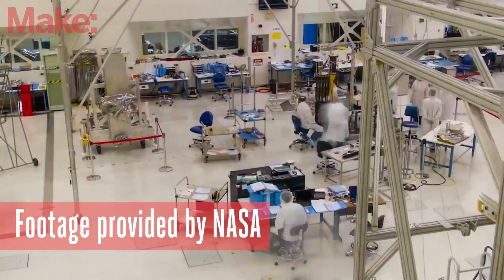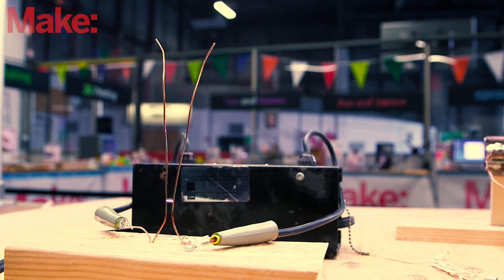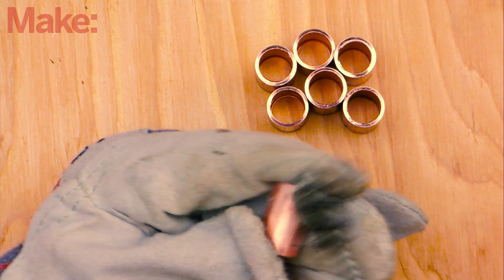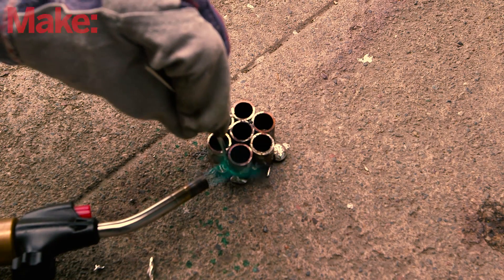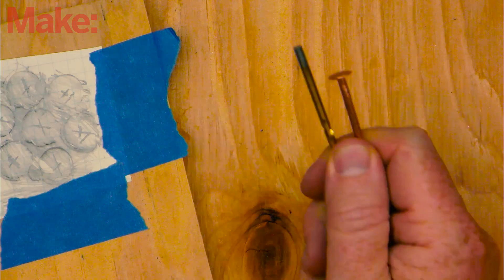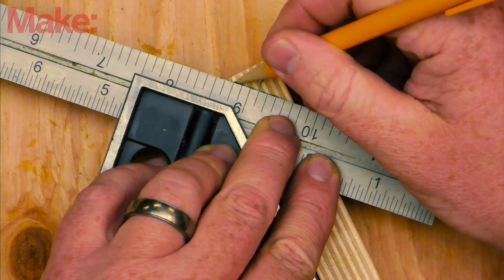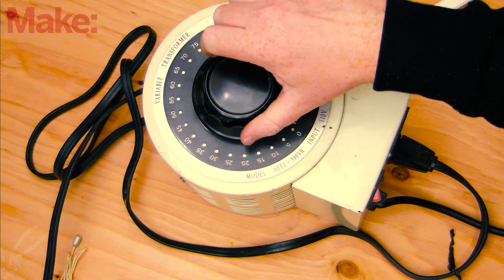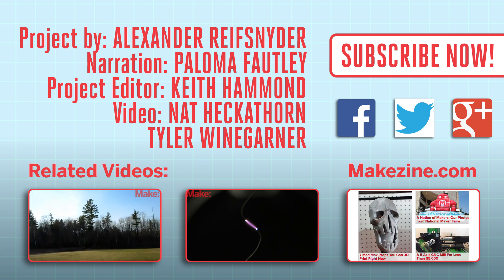Weekend Project: Ionic Space Thruster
Ionic thrusters sound like something straight out of science fiction, like the engines used to power Star Destroyers at and sub-light speeds. But the reality is, with just a high-voltage transformer and a couple of copper pipe fittings, you can make your own desktop space engine.